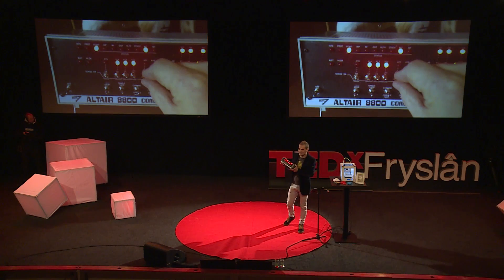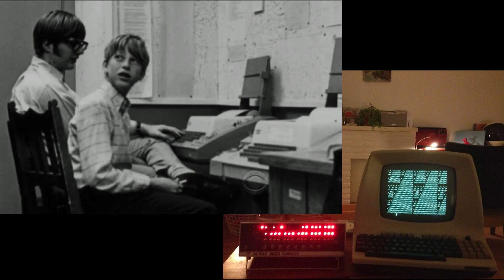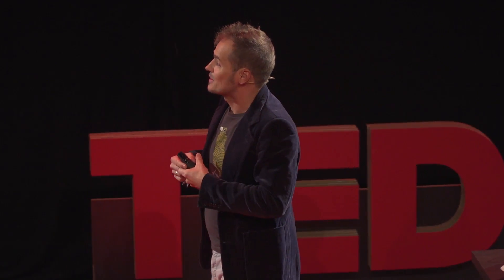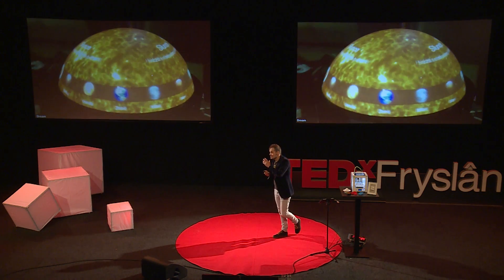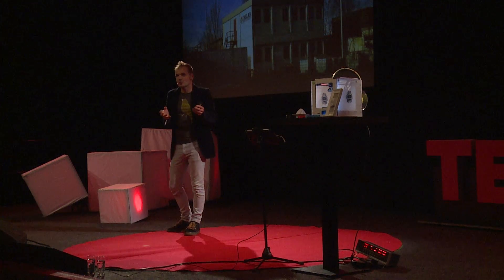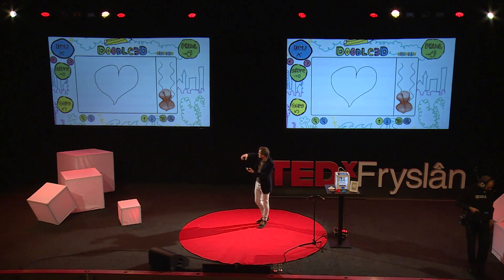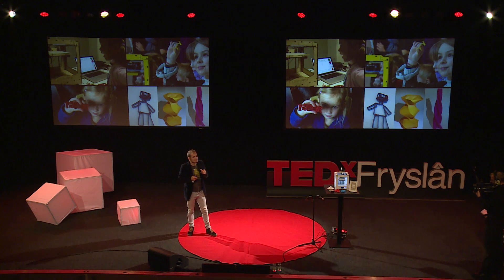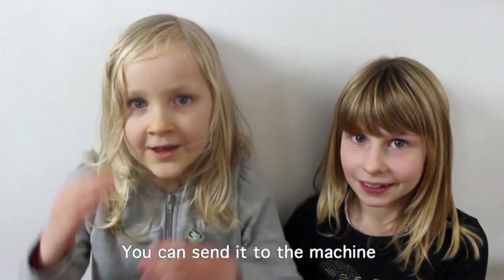Why I simplify complicated stuff to make it accessible for everyone | Rick Companje | TEDxFryslân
"The hype around consumer 3D-printing is considered to be over. There is a chance you will not have a 3D-printer in your home within the next 10 years from now.
So why is it that Rick Companje and his team are still building software to make 3D-design and 3D-printing accessible for anyone?

(Rick: I don't know the answer yet.)" The hype around consumer 3D-printing is considered to be over. There is a chance you will not have a 3D-printer in your home within the next 10 years from now.

(Rick: I don't know the answer yet.) This talk was given at a TEDx event using the TED conference format but independently organized by a local community.